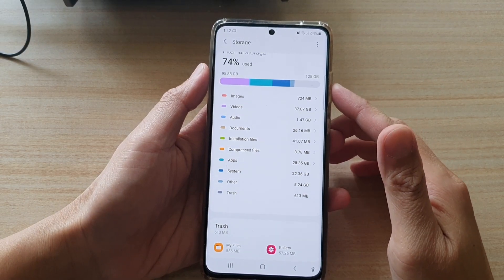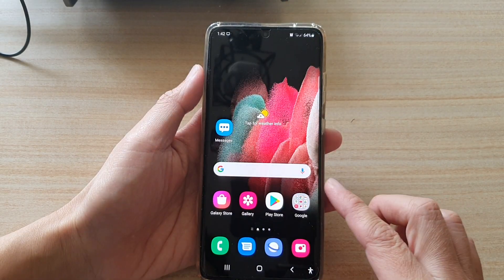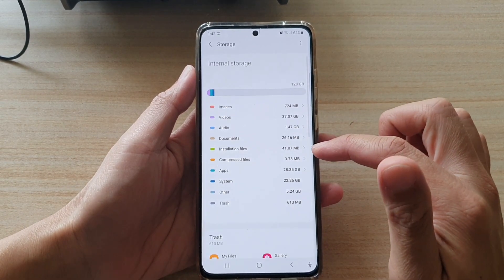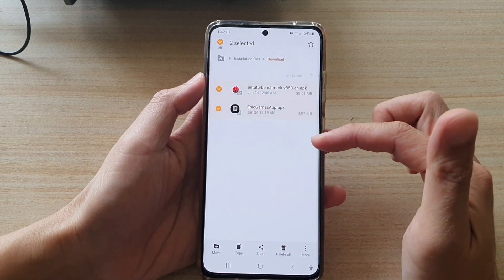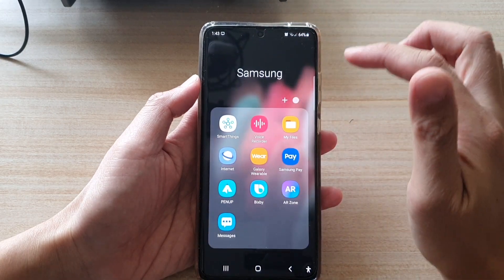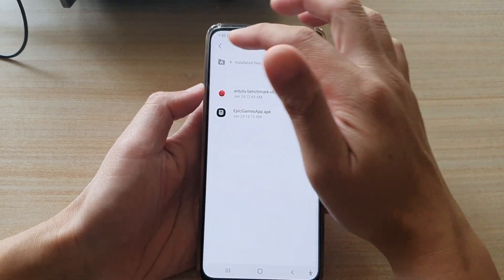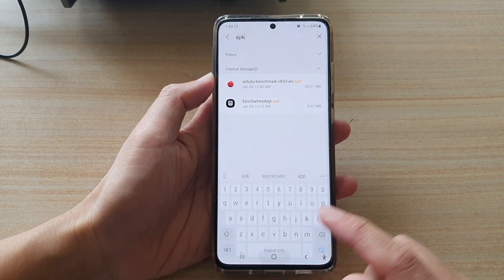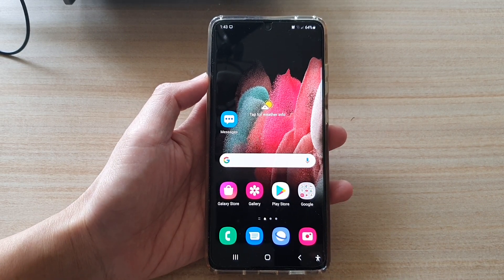Galaxy S21/Ultra/Plus: How to Find All the Installation APK Files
Learn how you can find all the installation APK files on the Galaxy S21/Ultra/Plus.